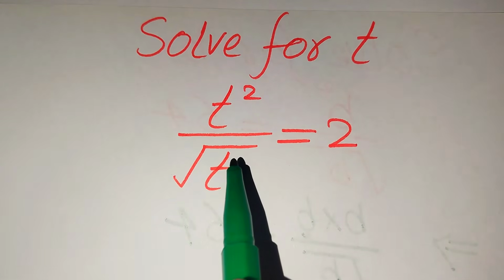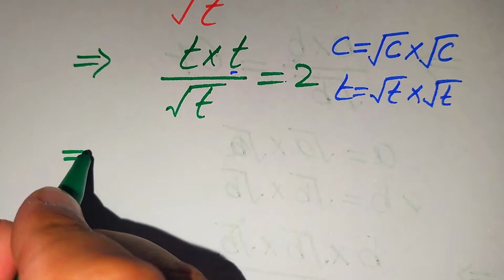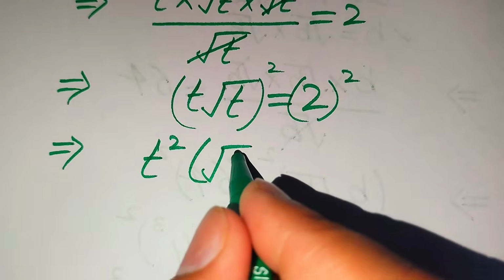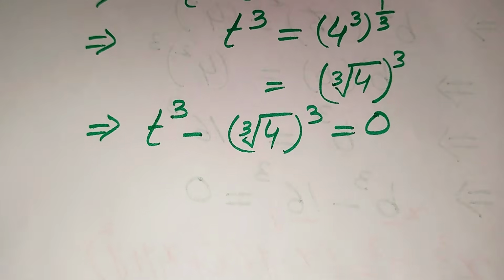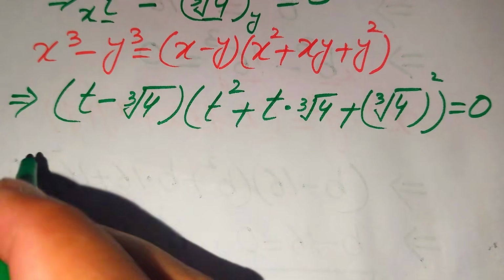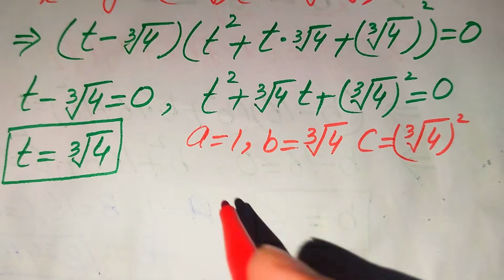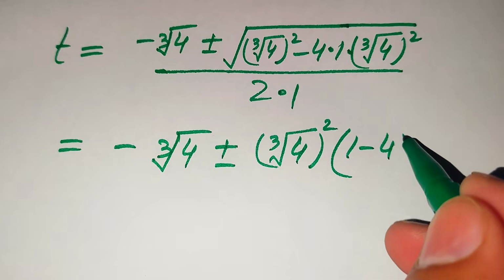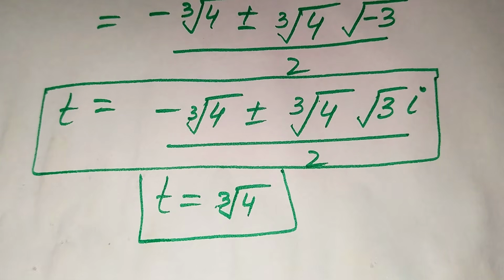Solving a 'Harvard' University entrance exam | Find t?